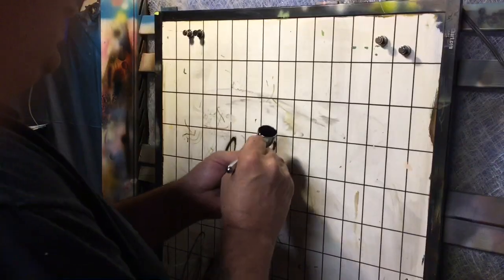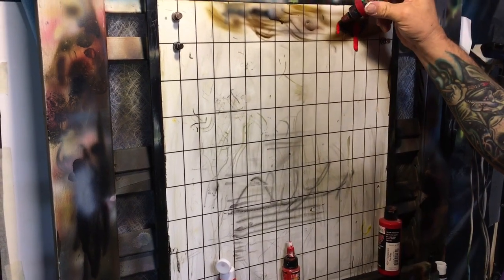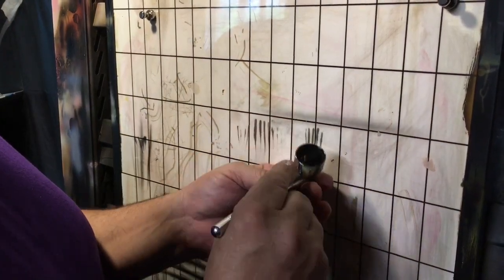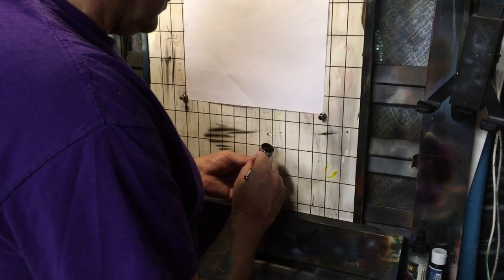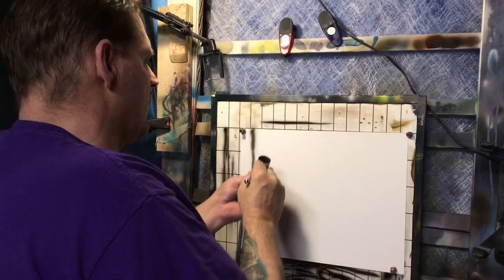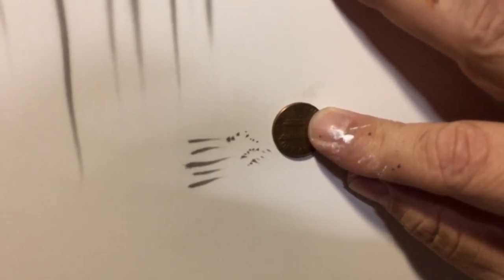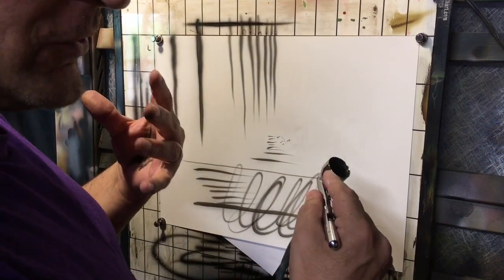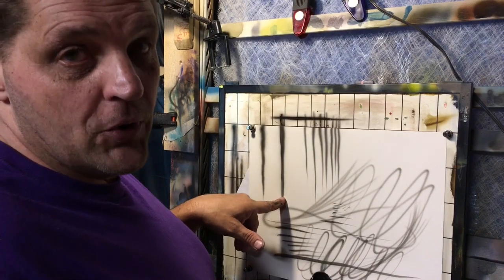How to reduce airbrush paint! Determine the correct psi and reducer you need!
This tutorial will go over the steps to determine how to properly reduce your airbrush paint.  The age old question what psi and how much reducer need not be asked again.  Take control of your paint!
How to determine what is happening and what psi and ratio of reducer you need to succeed!

The Airspace is dedicated to all things atomized!  Primarily focused on teaching airbrush tips tricks and techniques, as well as airbrush and related gear reviews!